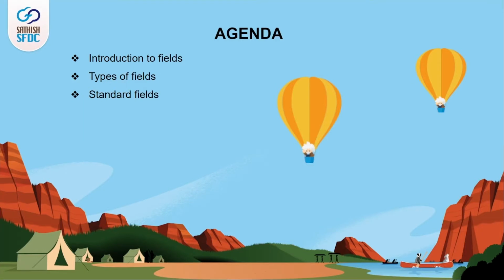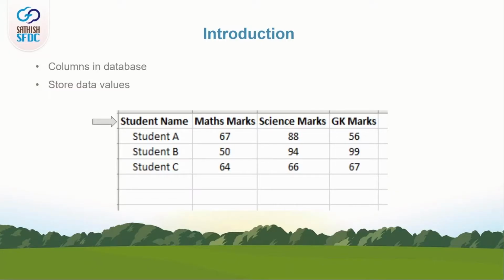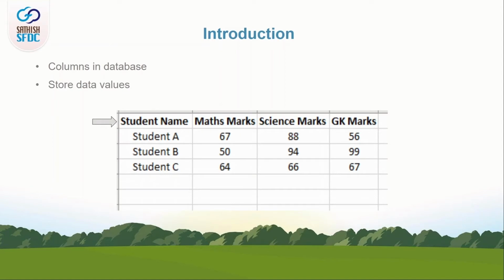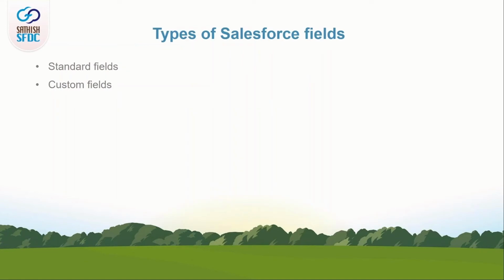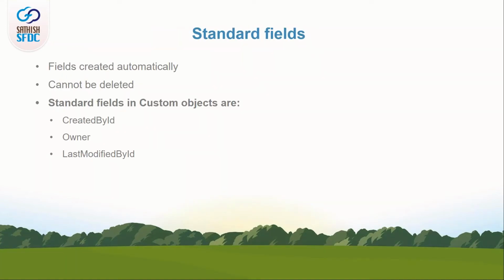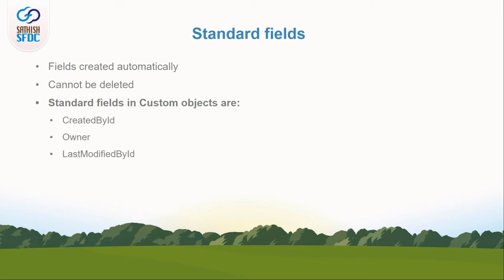What are Fields in Salesforce? | Salesforce Standard Fields | Salesforce Admin Tutorials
Every newcomer who wants to work with Salesforce should also learn fields. Many salesforce beginners want to fully understand the concepts.

What do the Salesforce fields mean?
You should have a general understanding of the Fields before beginning to explore certain internal concepts. When discussing Salesforce, fields stand in for the information kept in a relational database's columns. It can also store any important data you need for a particular object. As a result, searching, deleting, and changing records are all made easier and quicker.
Field Types in Salesforce

Let's talk about the many fields in the ecosystem as we go forward. In Salesforce, there are essentially two types of fields:
1. Standard Fields
2. Custom Fields